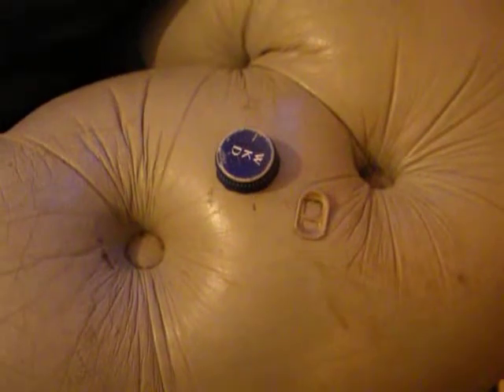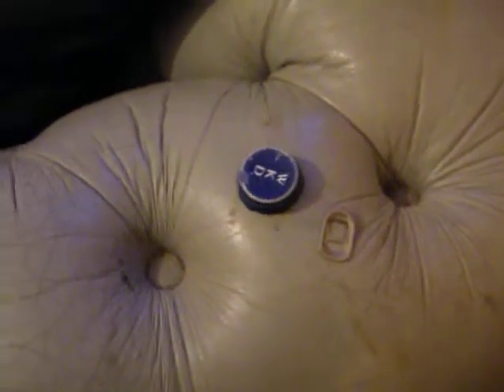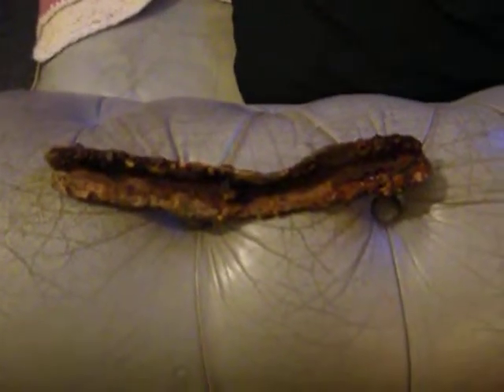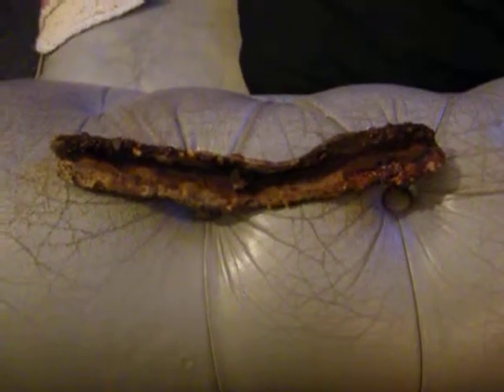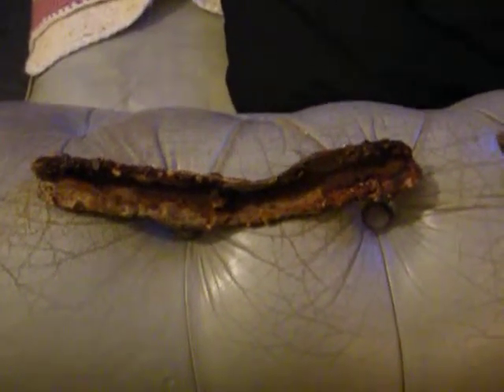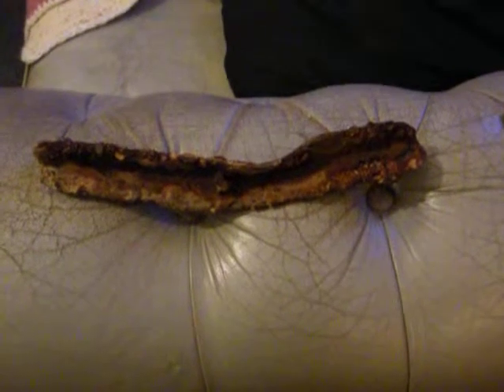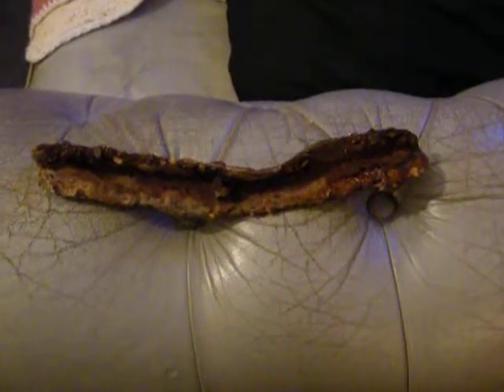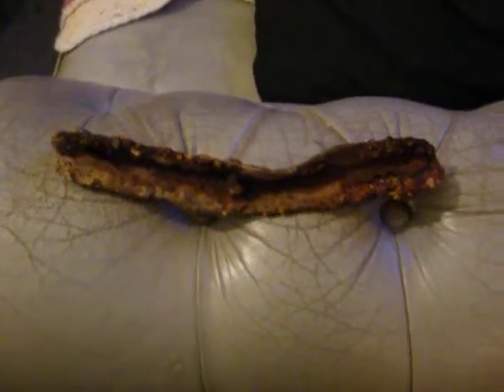Metal Detector Finds - Cleethorpes Beach - 08/02/2014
The finds from todays excursion onto Cleethorpes Beach after renewing my License.